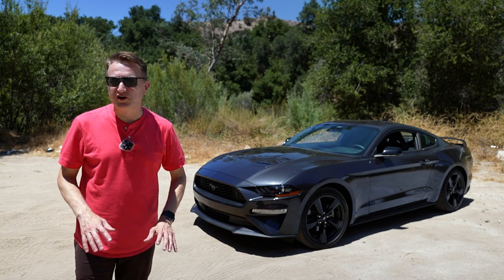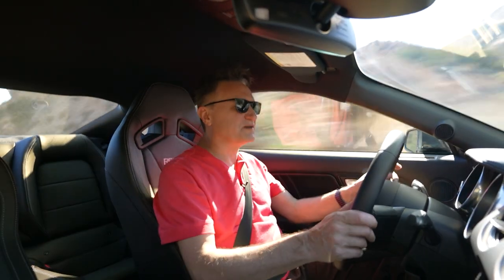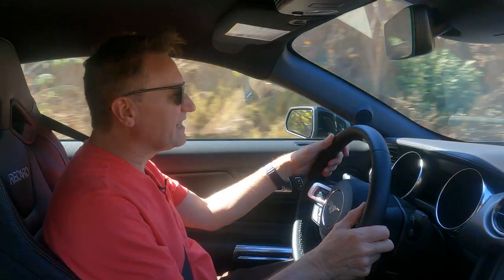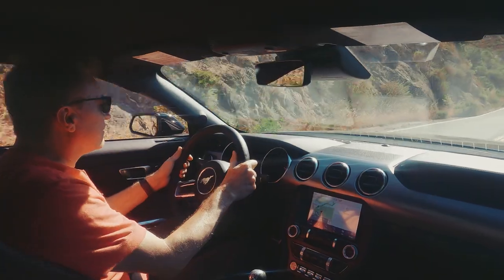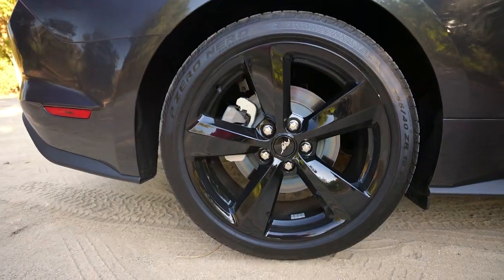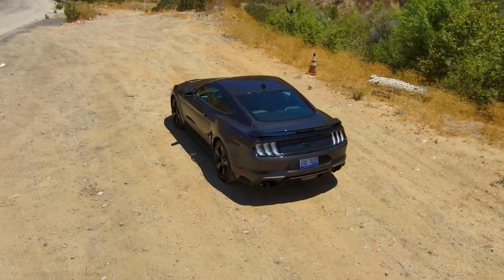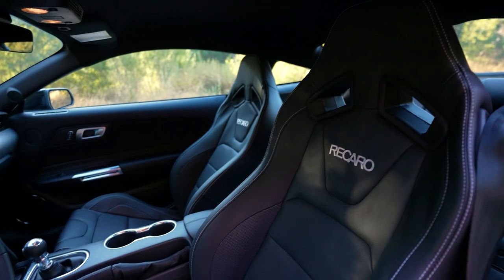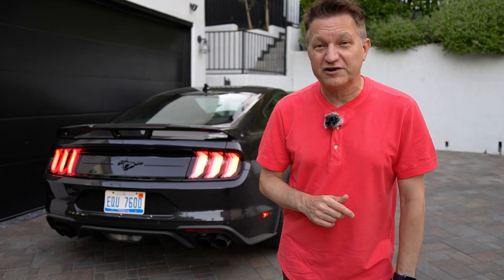2022 Mustang Ecoboost - The Right Way To Order It!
We reviewed this 2022 Mustang Ecoboost with the Stealth Package, Recaro Seats and a manual tramsmission. It's a good car, but it's a two options away from greatness. If you're an affordable sports car enthusiast let me show you the RIGHT way to option it for $40,000 for max performance on a budget.

As tested this 2022 Mustang Ecoboost Premium is $40,010 with destination fee.